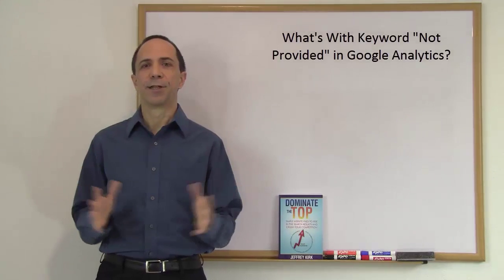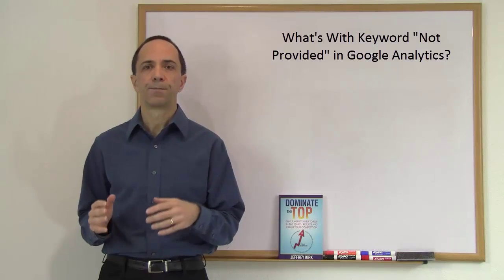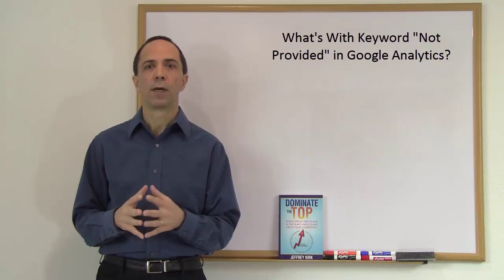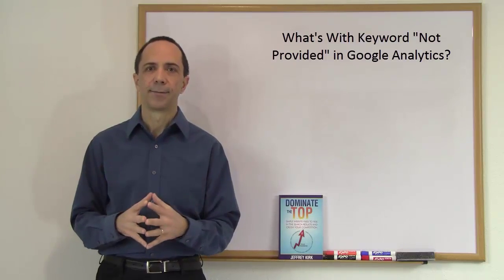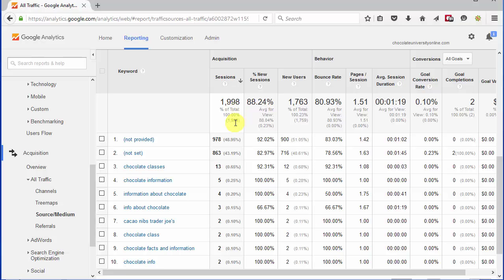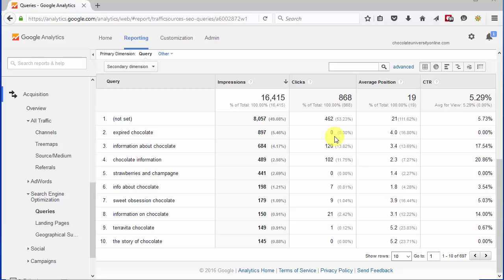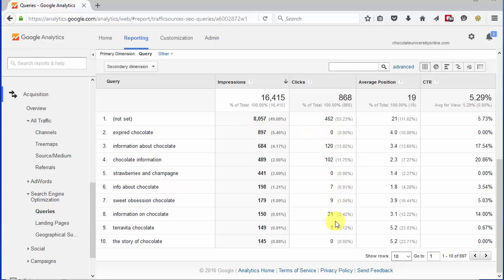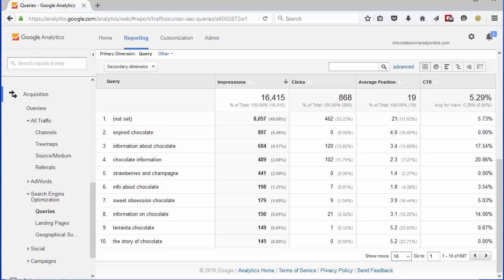Google Analytics Keyword Not Provided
Is there a way to find out what phrases people are searching for when Google analytics shows their keywords listed as “not provided”? Take a look!

You already know that internet usage continues to increase, more people are searching online, the internet is a good source of potential clients, getting the attention of online searchers is important, and if more searchers visited your website, or called or visited your business, that would be a good thing!

If you want to tap into that flow of searchers, that flow of potential new prospects for your business, then my webinar will help you.

You will see a super simple way to tap into a stream of online prospects without spending any money on search engine optimization!

What does it mean when Google Analytics shows the keywords listed as “not provided”?

I recently received a message asking me if there is any way to find out what phrases people are searching for when Google analytics shows their keywords listed as “not provided”.

This is a really good question. The short answer is that "Not provided" is what shows up as the search keyword phrases for anyone who is logged into a Google account at the time they do the search.

That means that anyone who uses Gmail, YouTube, Google Plus, Google Analytics, or other Google tools might have their search data hidden from the results that show up in your Google Analytics data.

That can be a be a problem!

Fortunately, there is some other data you can get that helps tell a better story about the users of your site and the searches they did to get to your site.

You can find this in the Search Engine Optimization menu under Queries. In the video I show you how to find and interpret this data.

Get the book Dominate The Top from Jeffrey Kirk